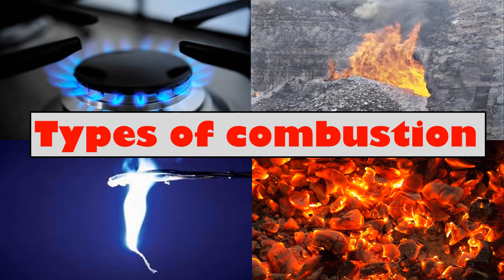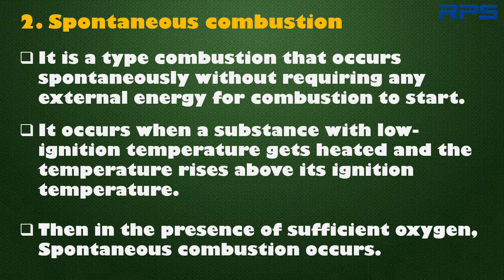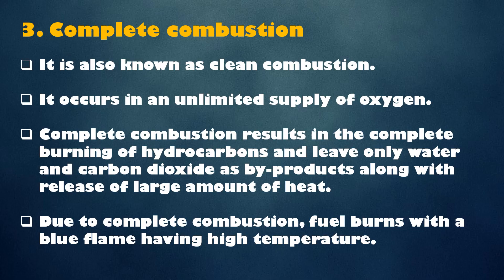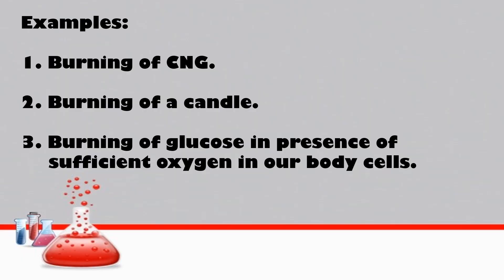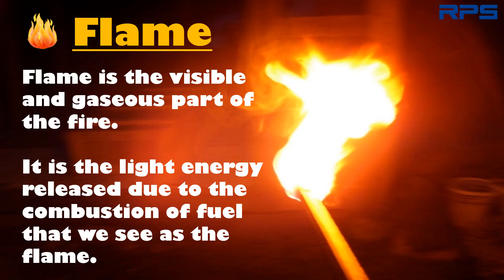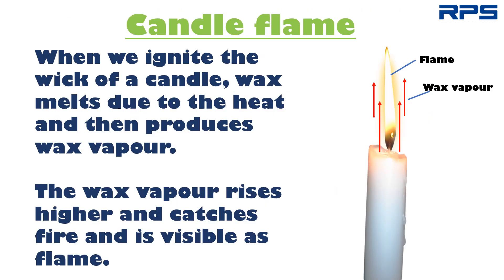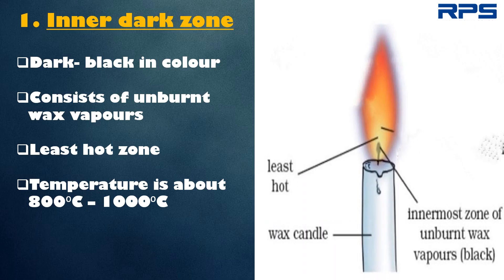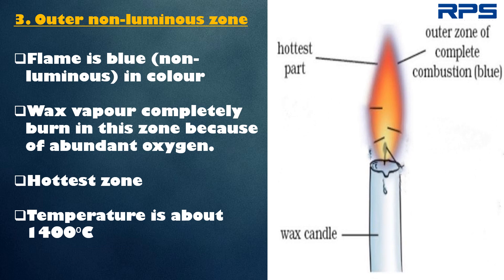RPS SCHOOL BEHROR CLASS-VIII, COMBUSTION AND FLAME,-SESSION-III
RPS SCHOOL BEHROR CLASS-VIII, COMBUSTION AND FLAME,-SESSION-II